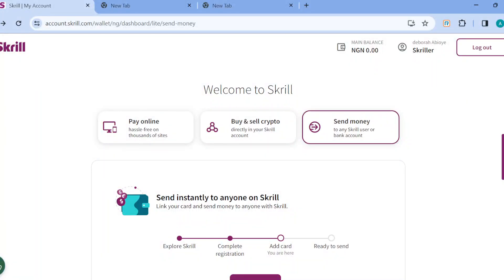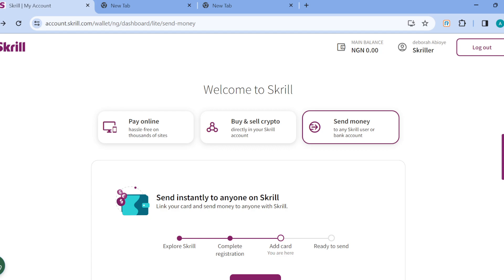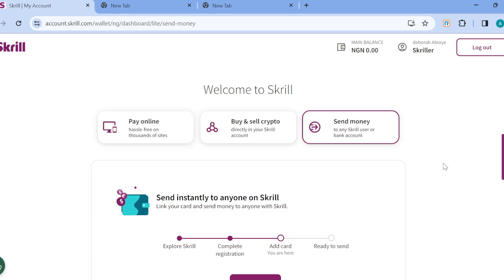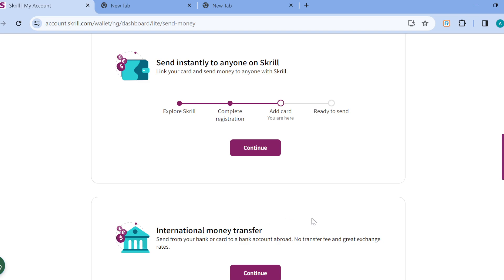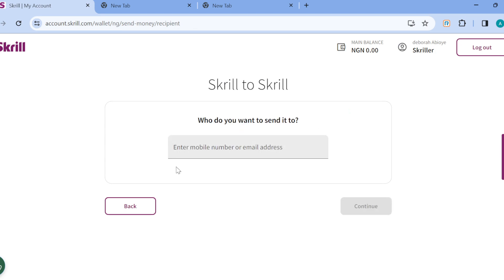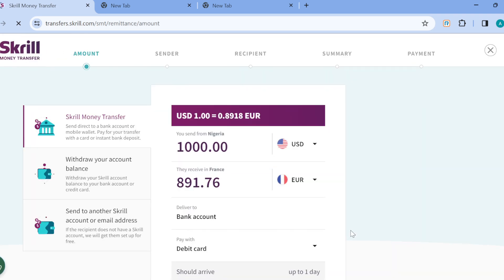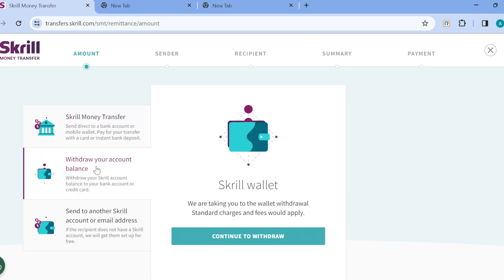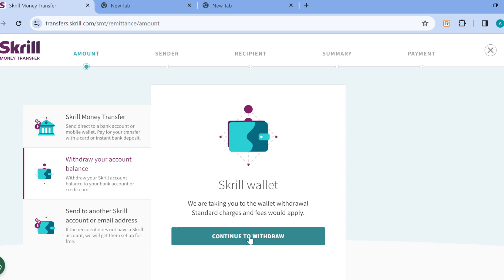How To Transfer Money From Skrill To Gcash (Quick Tutorial)​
Today we talk about How To Transfer Money From Skrill To Gcash, so stay until the end of the video to see the full explanation.